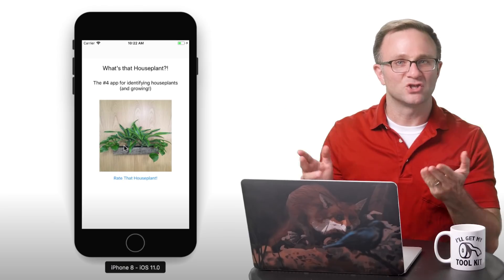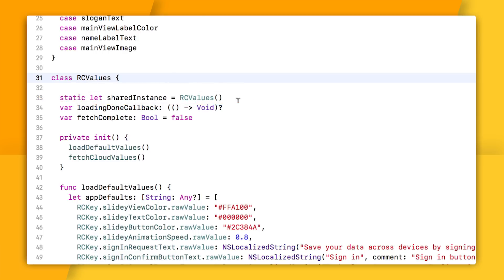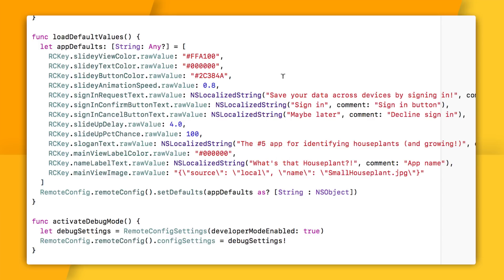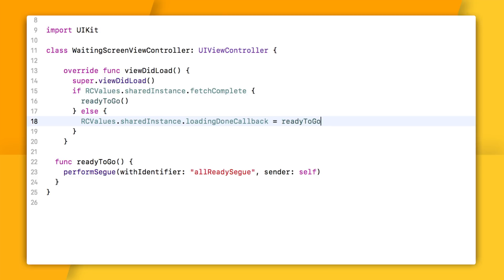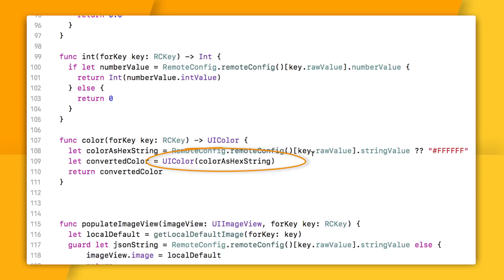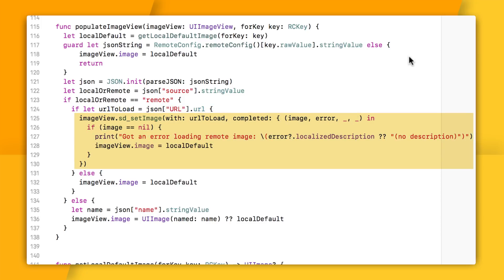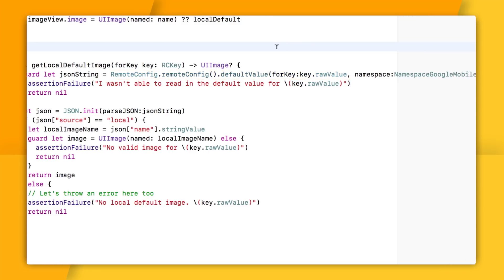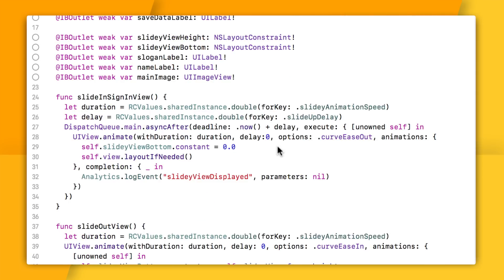A/B Test Like a Pro #5: How I Added Remote Config to my iOS App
This special bonus episode is there for all of you who are curious as to how Todd set up Remote Config in his sample Swift app. If you already consider yourself a Remote Config expert, go ahead and skip this step.